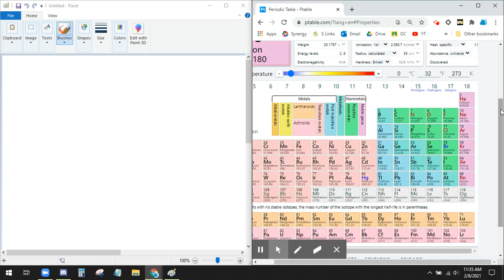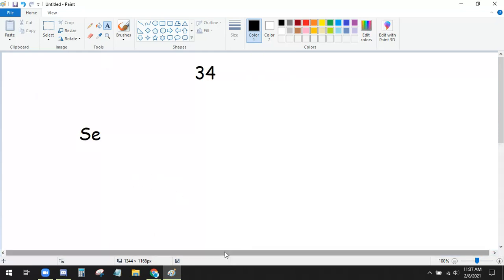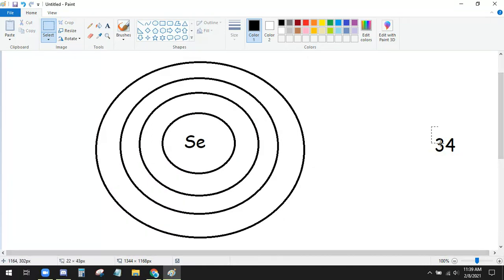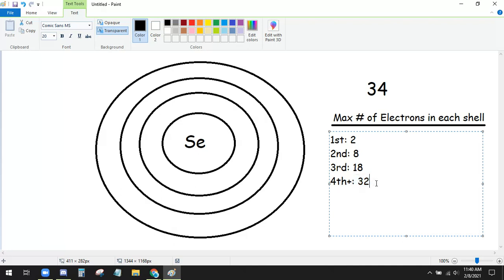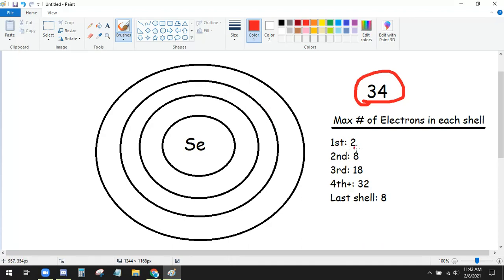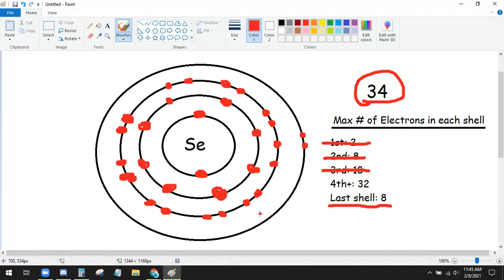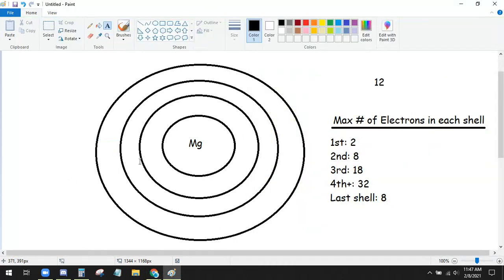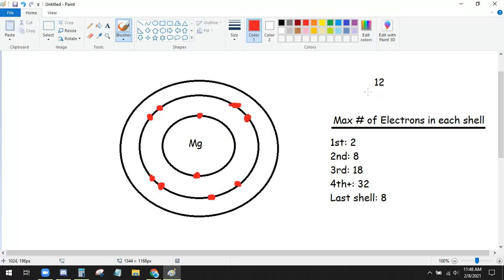Bohr model help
Here are some other examples of Bohr models.